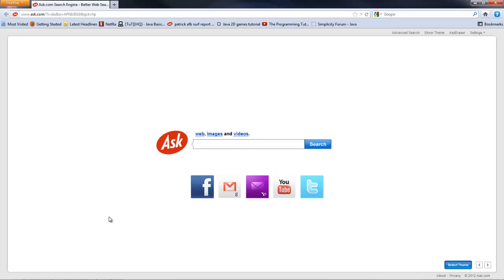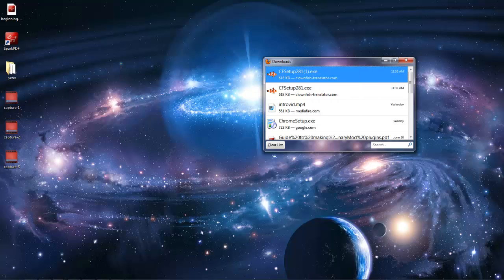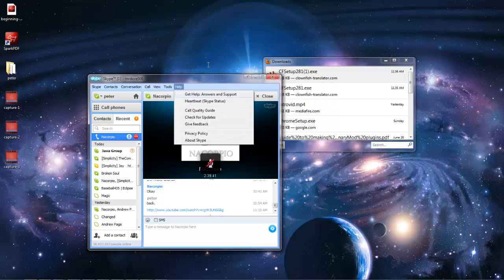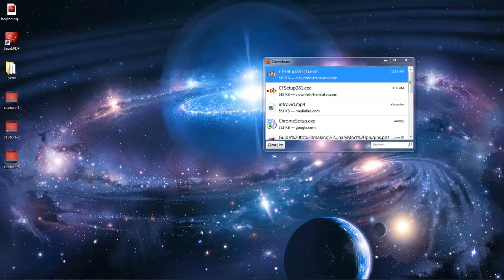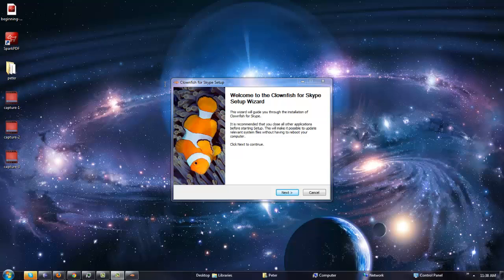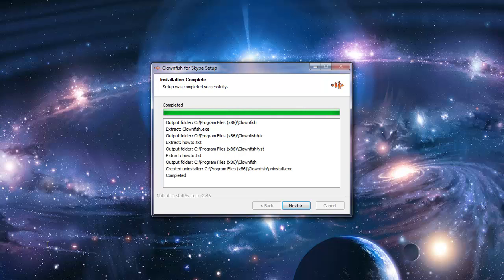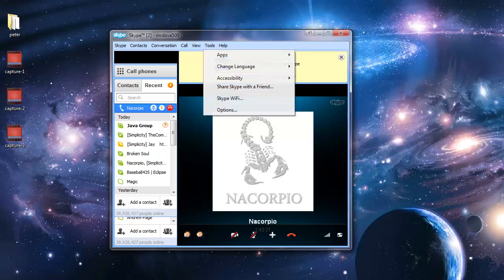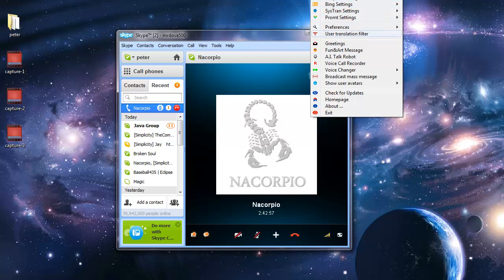Tutorial #3 - Clownfish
In this tutorial i teach you how to install clownfish and use it.